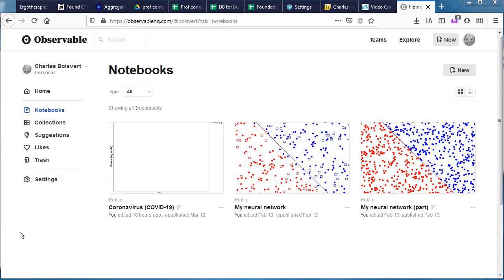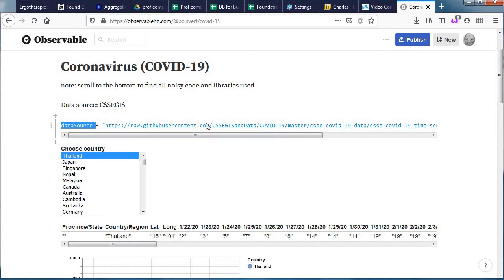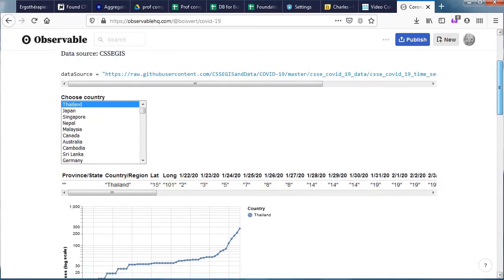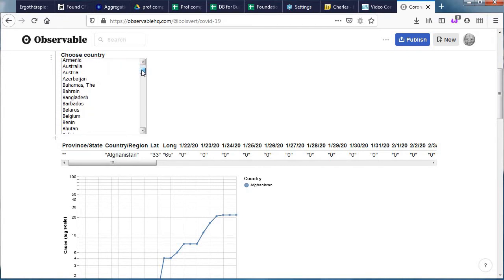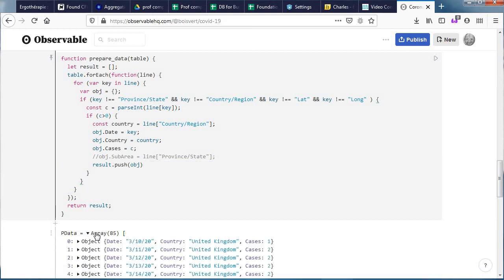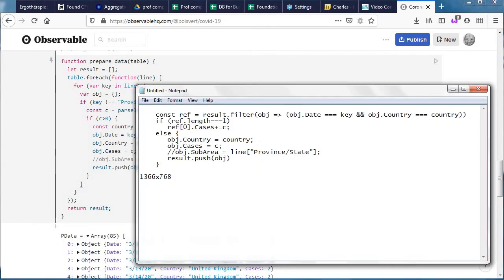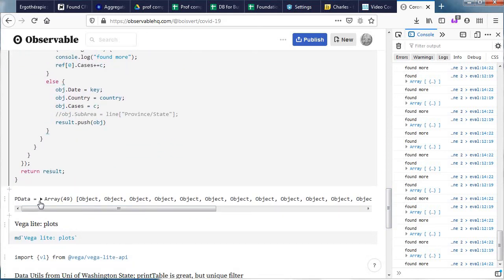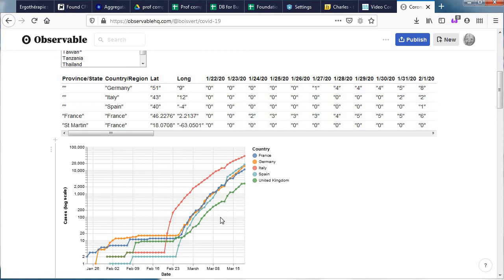Using Observable for Data Visualisation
An example (with live data of the pandemia) of preparing and visualising public data using observablehq. for the code.
Contents:
- Observablehq basics 00:10
- Purpose, data source and libraries used 02:20
- Trying the visualisation, making minor changes 07:04
- Improving the data processing 09:52
- Correcting a bug 20:30
- Test and use the visualisation 24:00

Sources and inspirations:
- search observableshq for more notebooks on the subject - keywords include covid-19, coronavirus, SARS-COV2 (the virus' name).
- the official site for visualisation tools used
- ibid for d3, which we use to load and process csv
- to learn more about the log scale used and how the curve is likely to evolve, visit this excellent presentation by 3 blue 1 brown

I hope to show a next instalment of this, using some of the Maths discussed in 3 blue 1 brown, to show how our visualisations are inspired from Mathematical models and support the work of mathematical models.